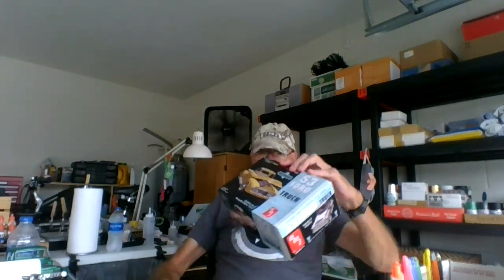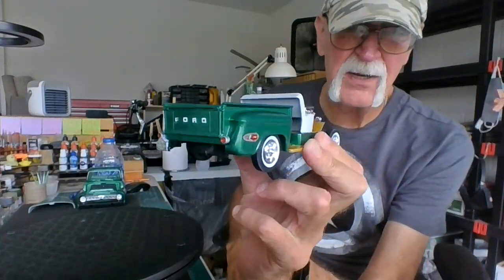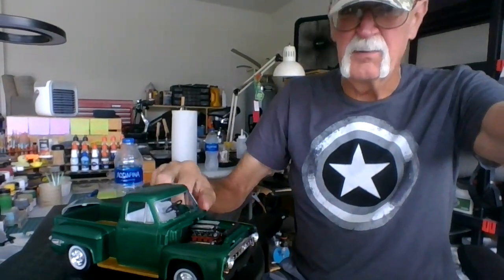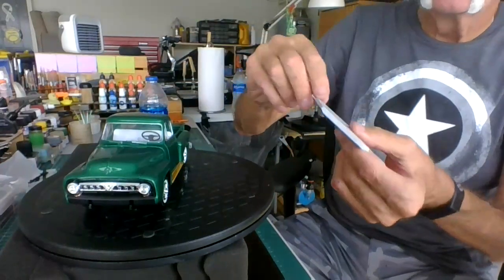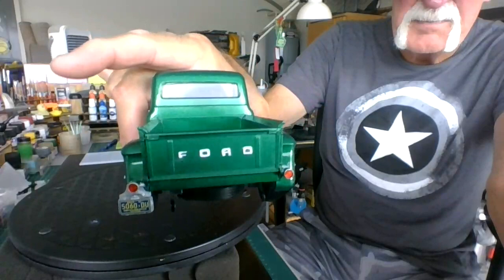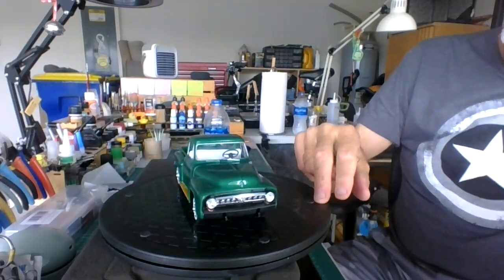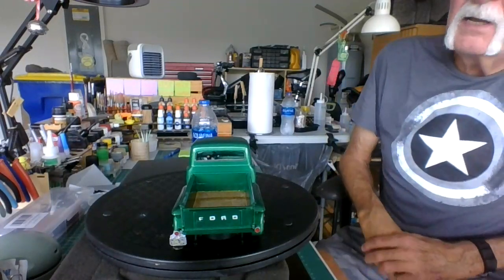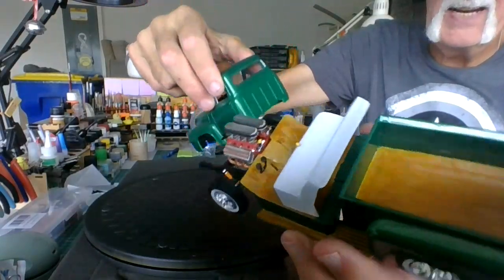Part #2 of the AMT 1/25 scale 1953 Ford Pickup.birthday build.